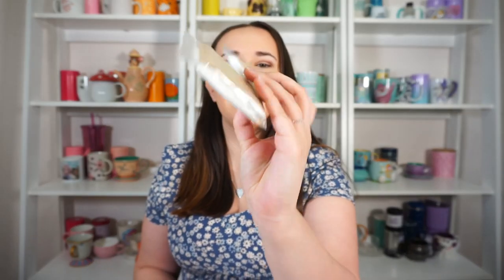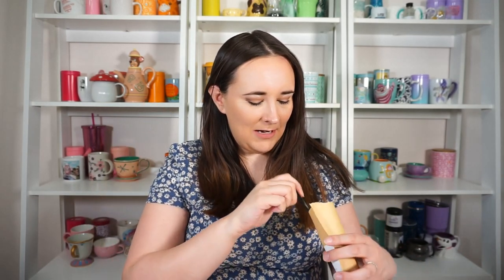Tea Subscription unboxing & review | Free Your Tea | Dana DeStefano